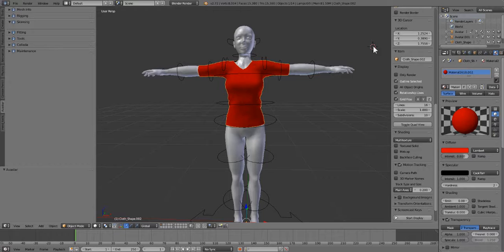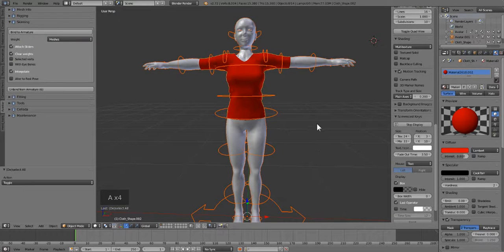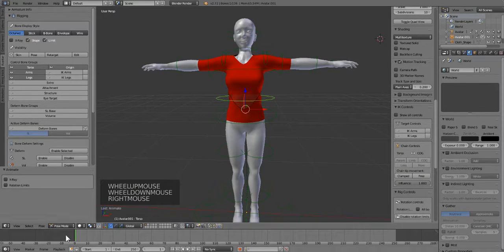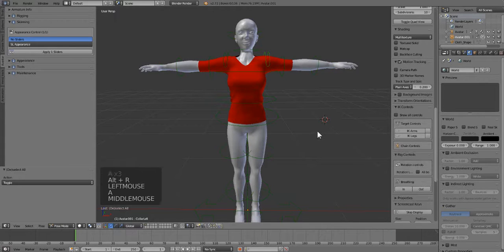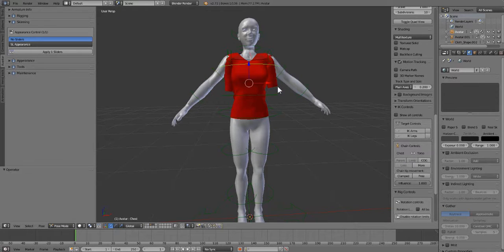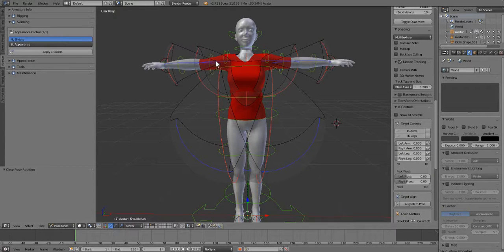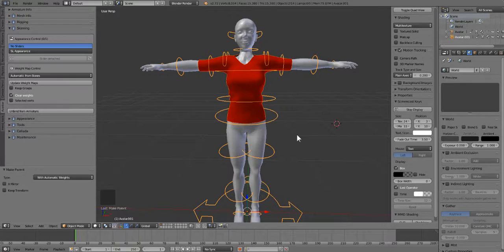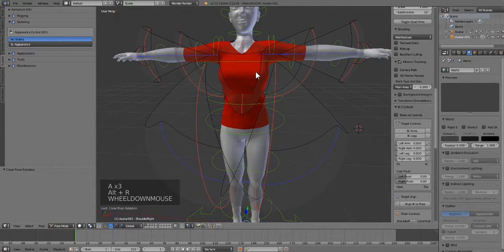How to create in Second life: Step 3a: Stick it to that skeleton (Rigging 101)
In this video we show you the three ways to attach a garment to the second life skeleton
Automatically with Avastar
Non -Tpose rigging
and Manual rigging with Blender's blenderness